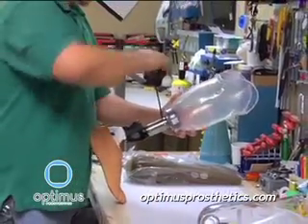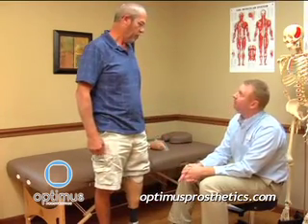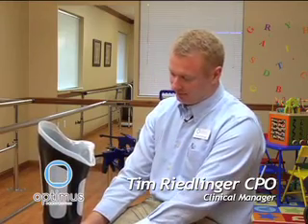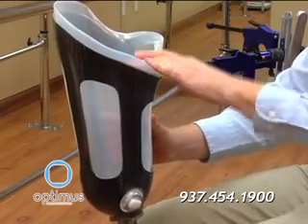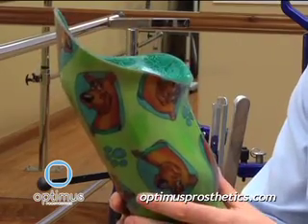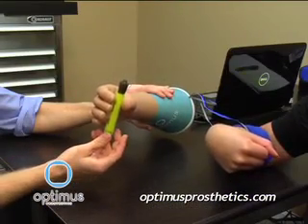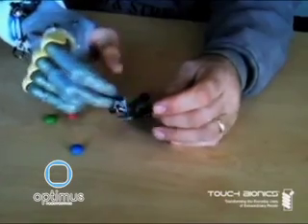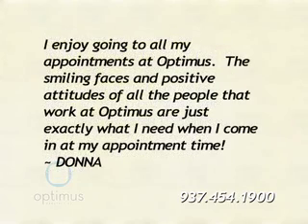Optimus Prosthetics WDTN segment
WDTN and the Dayton Area Chamber of Commerce Present "Buy Dayton," featuring Optimus Prosthetics